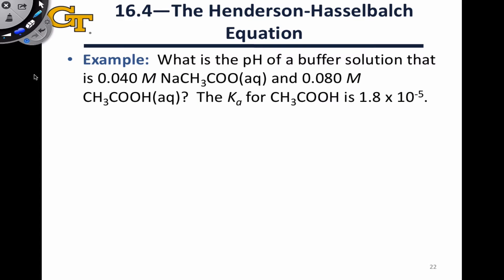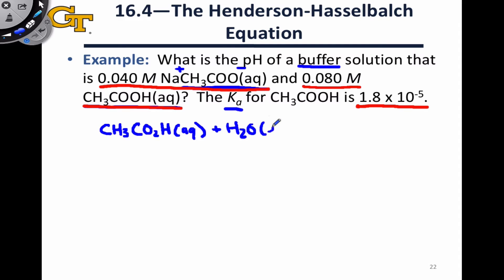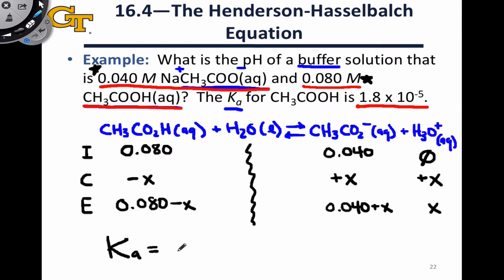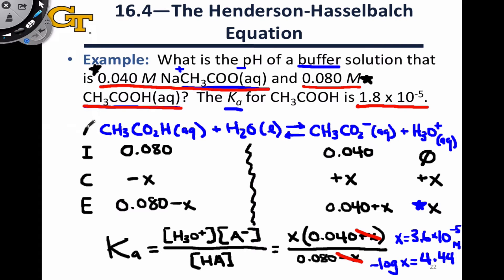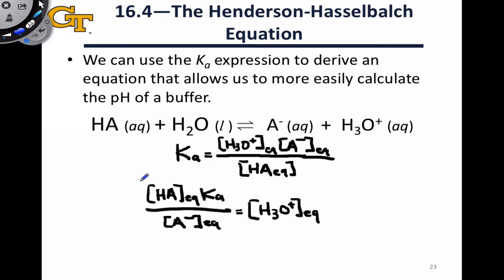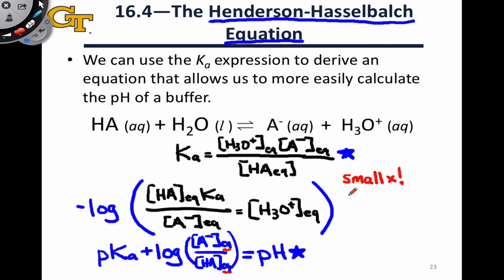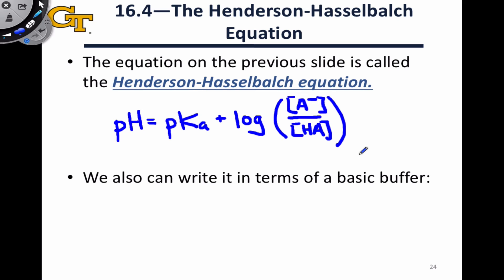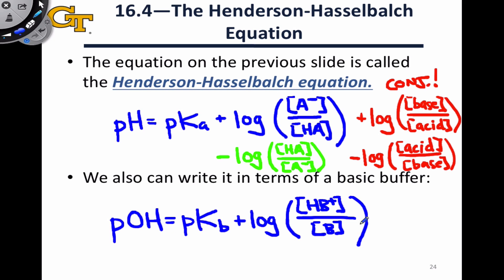16.2 The Henderson-Hasselbalch Equation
The ICE table approach for determining pH of a buffer. Manipulating the K_a expression for a weak acid buffer. The Henderson-Hasselbalch equation. Variations of the equation and weak base buffer version.